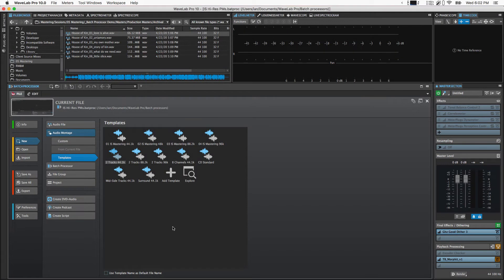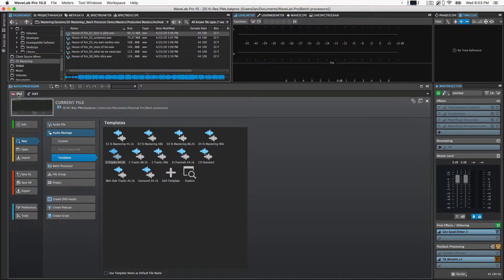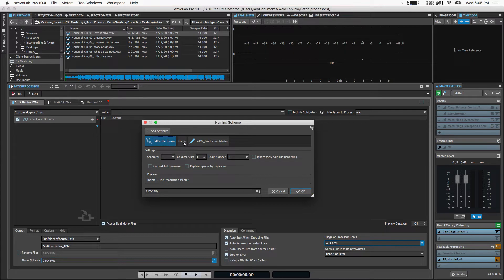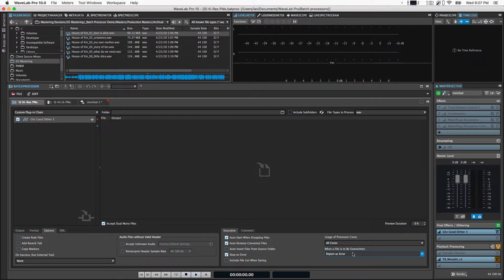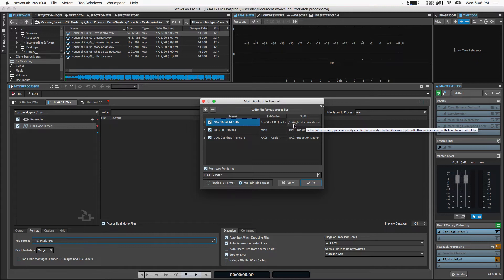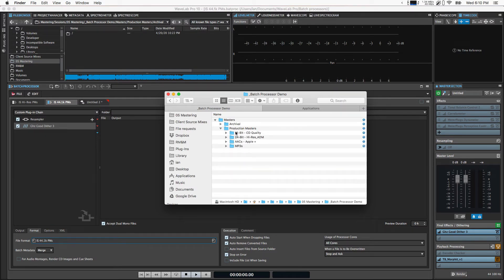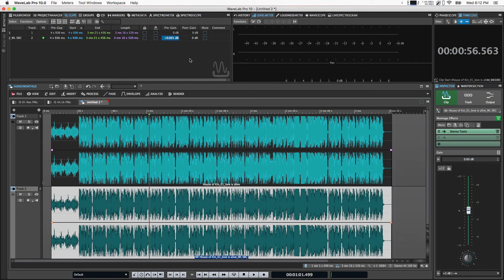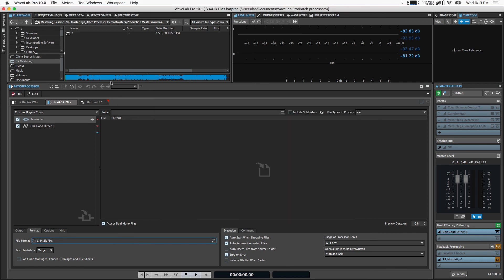Using WaveLab Batch Processors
In this video I review how I use the batch processor functionality in WaveLab Pro 10 to quickly and easily make multiple production master formats from one set of archival master files.